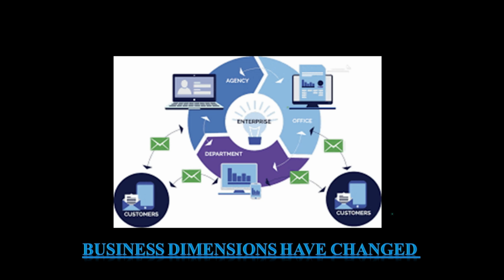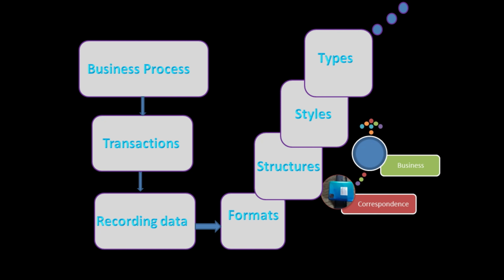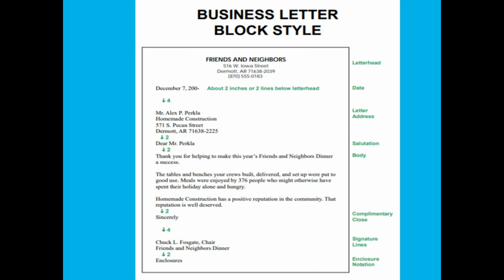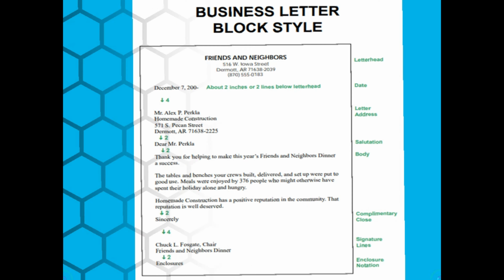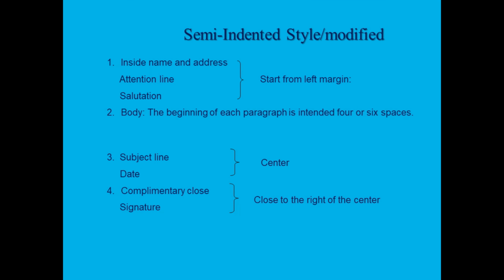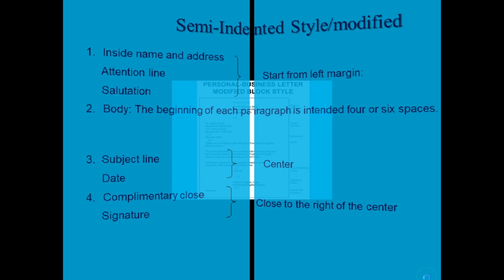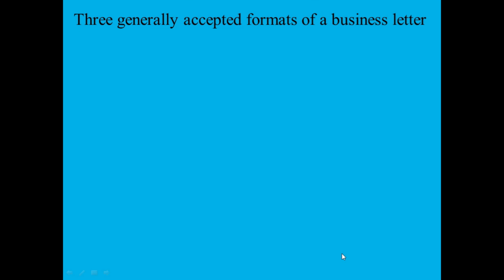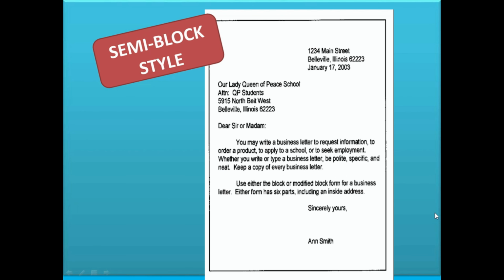Business Correspondence Basics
# Fundamentals of Business Correspondence
# Impaortance of Business Corespondance
# Lets Re-Learn The Easy Way
This video tutorial is for the students of BBA,B.Com, MBA, M.Com, here the fundamental concepts and importance of Business Correspondance are covered in a systematic manner for the better understanding in easy way